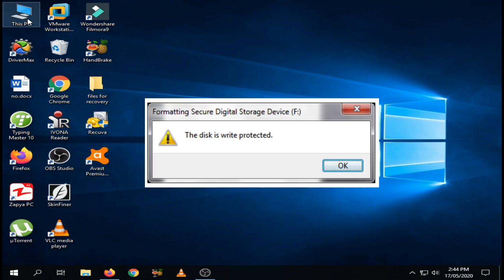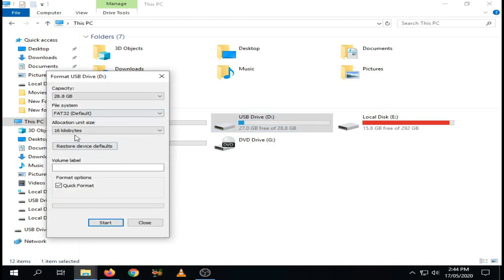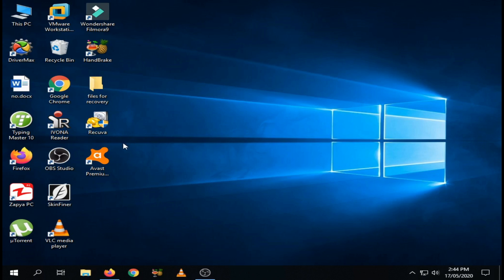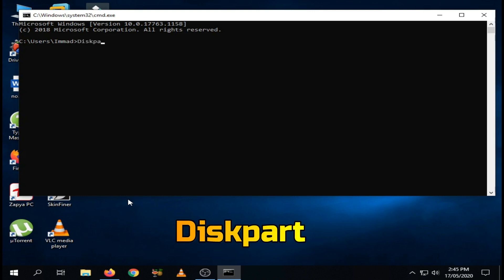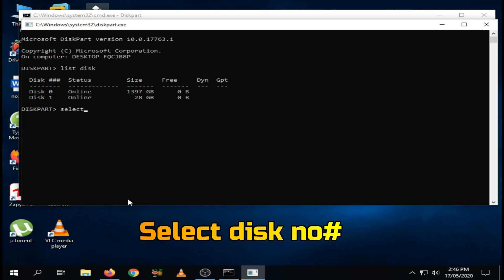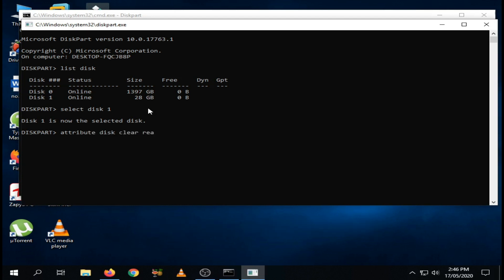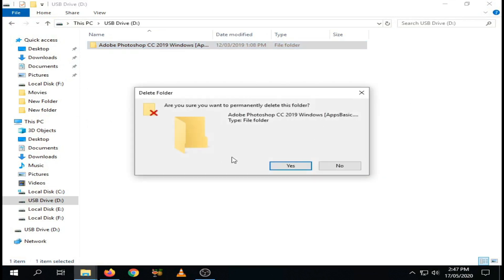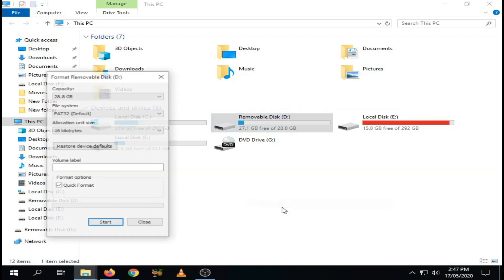How To Remove Write Protection from USB or SD Card With CMD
If you want to remove, write protection from a USB or SD card, then you can do so with the help of the command line. In this video, I'll show you how to do this using the command prompt.

By following this tutorial, you'll be able to remove write protection from USB and SD cards with the help of the command line. This is a quick and easy process, that will allow you to use the files on the card without restrictions. so don't miss out and watch this video to learn how to remove write protection from a USB or SD card!